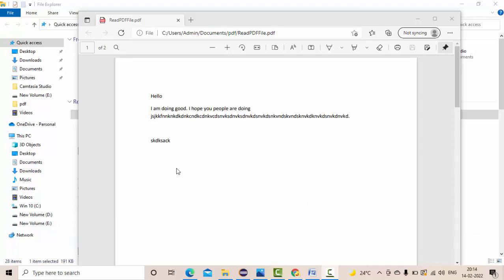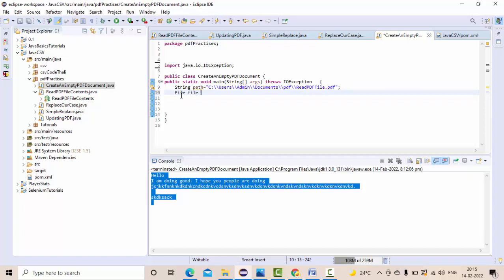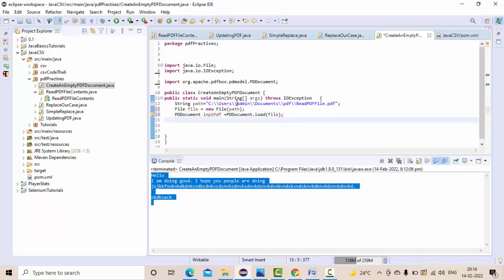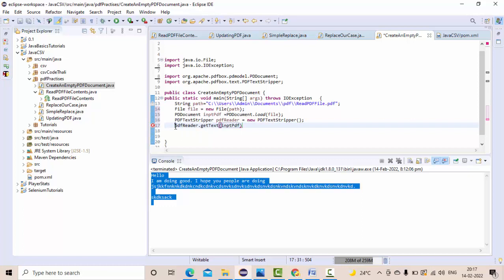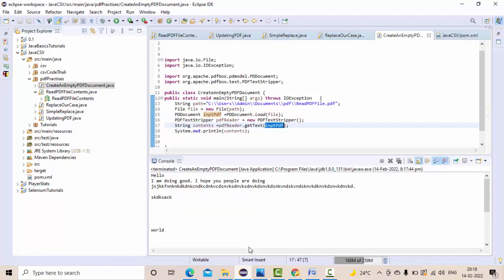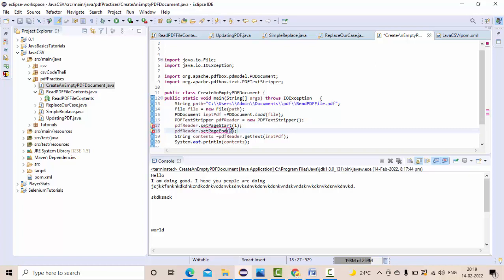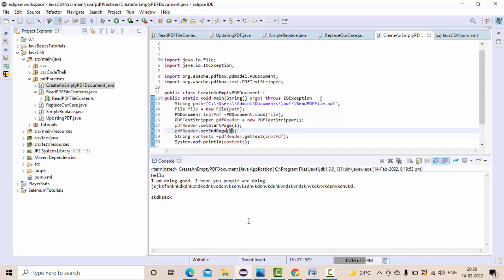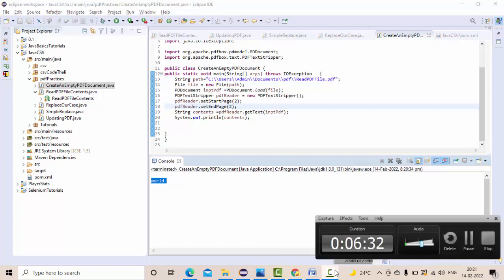Apache PDF Box Tutorials -5) Read Data From PDF Document | PDFTextStripper in Apache PDF Box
In this tutorial on apache pdf box tutorials we will learn how to read from pdf document. We will learn how to read from specific page as well.We will use PDFTextStripper method.